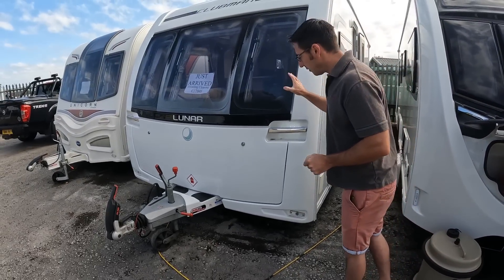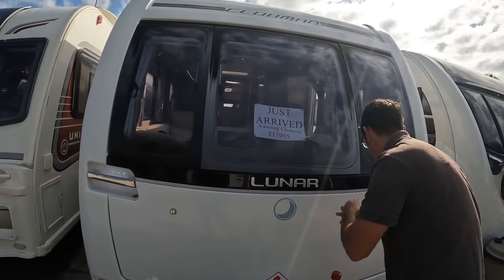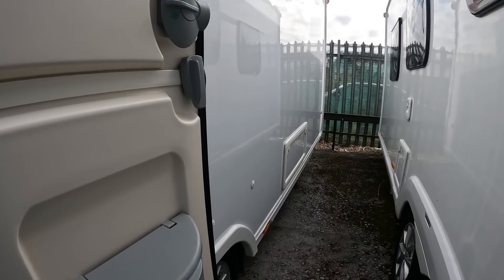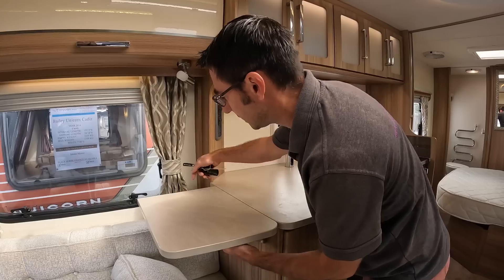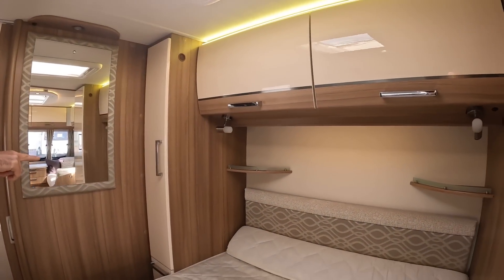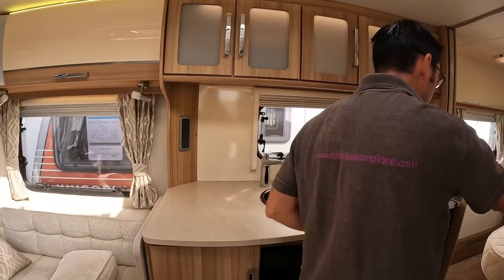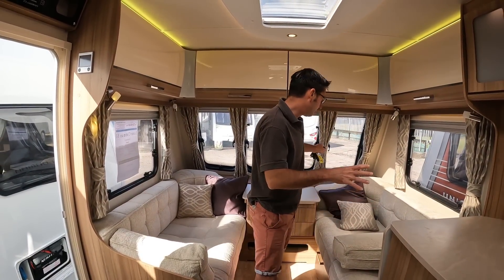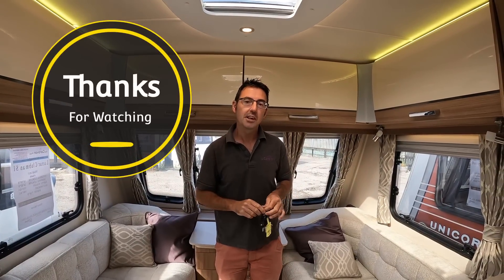Fixed Island bed caravan, Lunar Clubman Si.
Lunar Clubman Si, Fixed island bed caravan for sale. We have a 2015 lunar clubman si for sale, we have this used caravan for sale at our used sales centre in the west midlands. we go on a tour of this caravan and have a look at what this single axle fixed bed caravan has, which includes the Alko chassis, alde central heating, dometic toilet and the island bed 4 berth caravan.